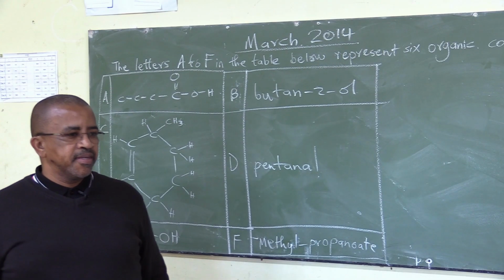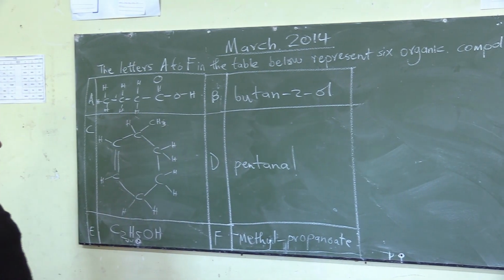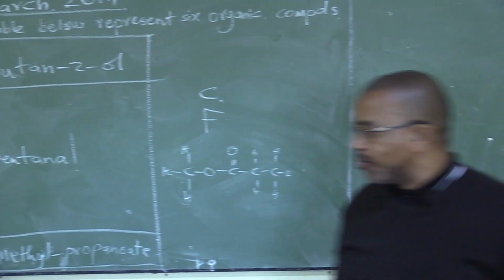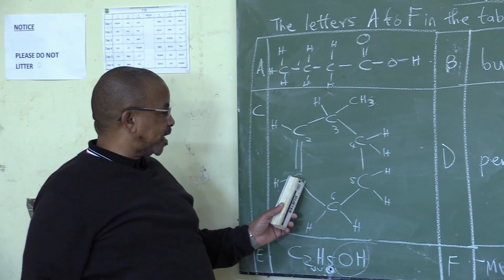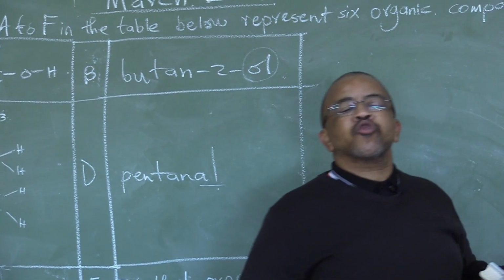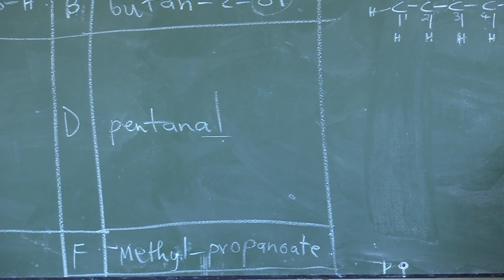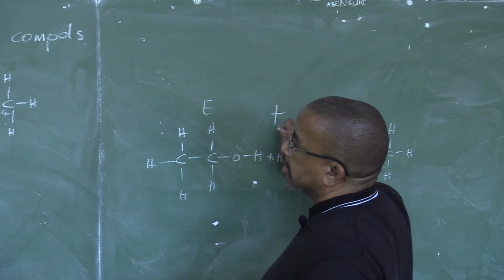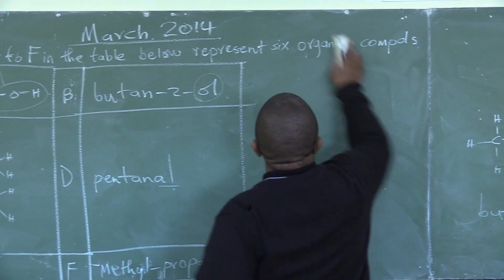Matter & Materials – Organic Chemistry | Revision – VirtualX MasterClass | Series 2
Master Organic Chemistry: Dive into "Matter & Materials – Organic Chemistry | Revision – VirtualX MasterClass | Series 2" as we explore unsaturated hydrocarbons, structural isomers, and condensation reactions. This series will provide you with a systematic approach to understanding these concepts, preparing you effectively for your Grade 12 exams.

🌟 Series Highlights:
• Unsaturated Hydrocarbons: Learn to identify unsaturated hydrocarbons with double bonds between carbon atoms.
• Structural Isomers: Understand the concept of structural isomers with examples like compound A and compound F.
• Naming Conventions: Master the naming of compounds such as 3-methylcyclohexene and others.
• Condensation Reactions: Explore condensation reactions involving esters and sulfuric acid.
• Practical Examples: Apply these concepts through real-world examples like pentanal, methyl propanoate, and ethanol.

Don't miss this opportunity to enhance your chemistry skills and gain a competitive edge in understanding organic chemistry. Watch "Matter & Materials – Organic Chemistry | Revision – VirtualX MasterClass | Series 2" and become proficient in chemical analysis!